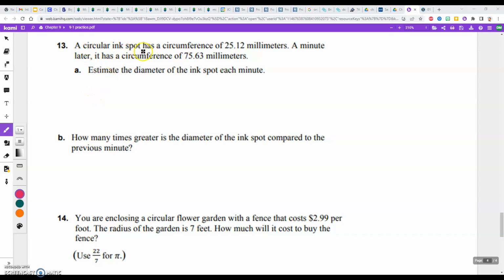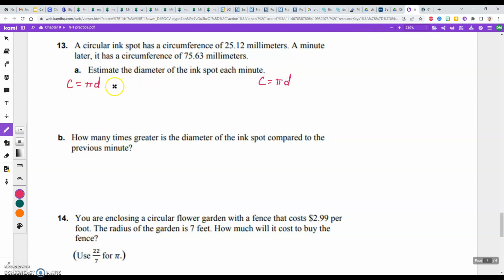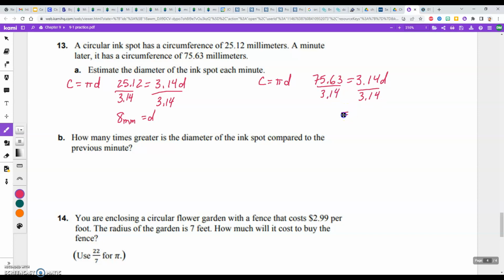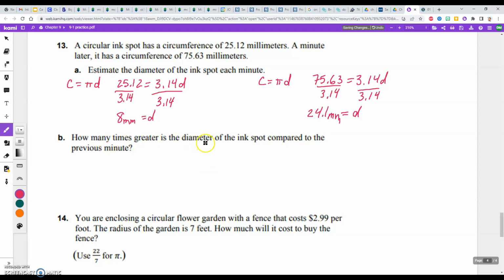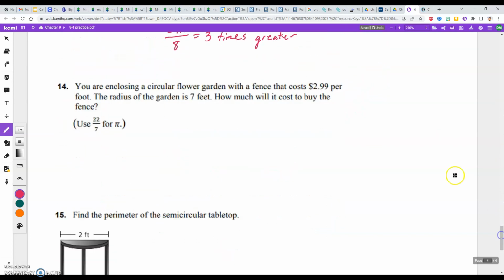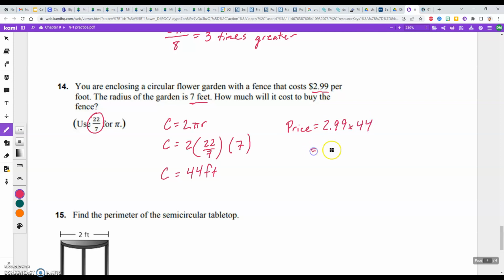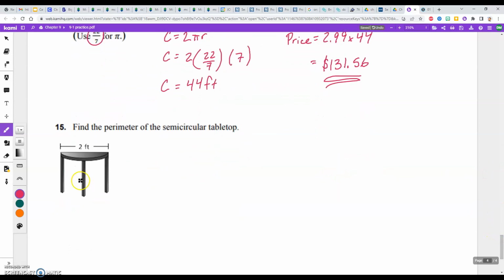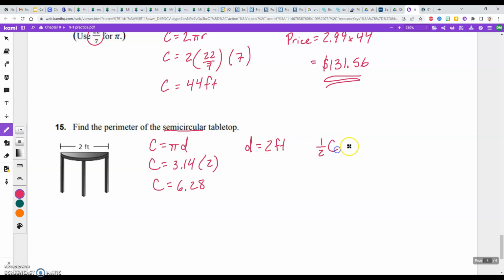9-1 Practice page 4